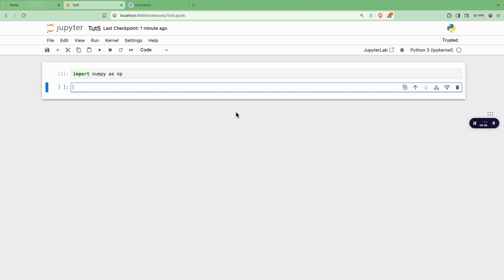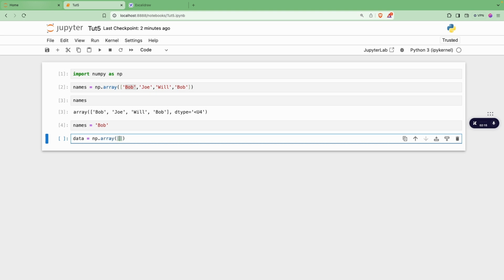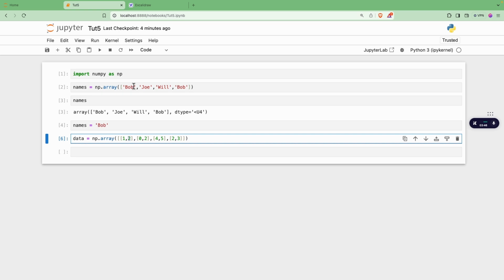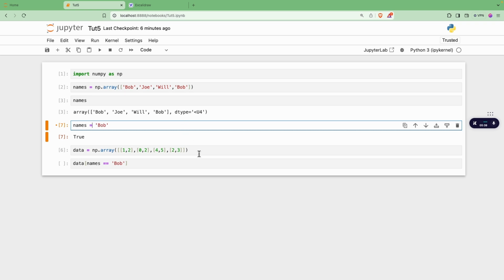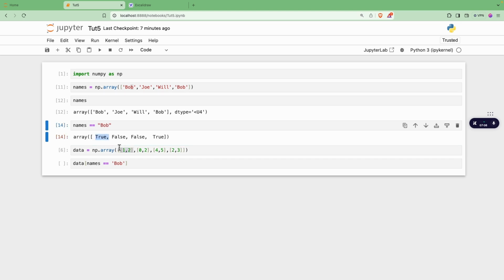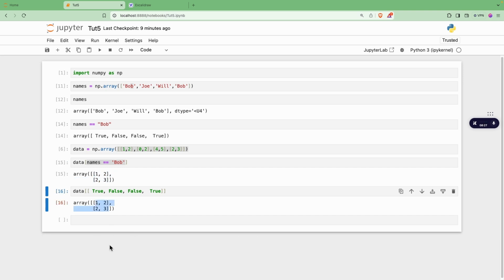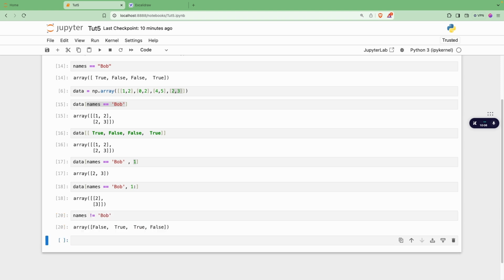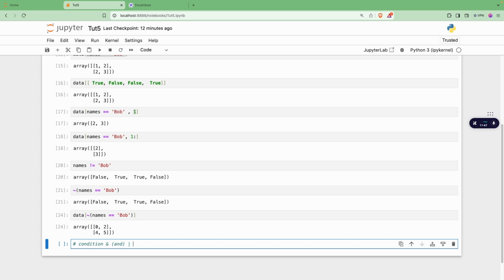Boolean Indexing | Data Science | NumPy #5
In this video i've discussed about NumPy, one of the most popular and important library in Data Analysis and Machine Learning

you'll learn about the  Boolean Indexing (True & False).

How can we use booleans to index the data